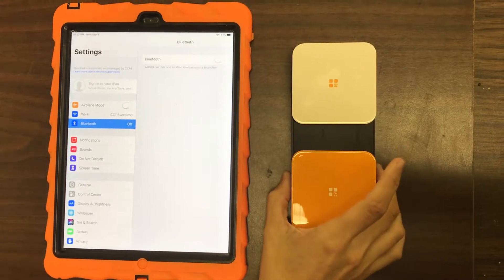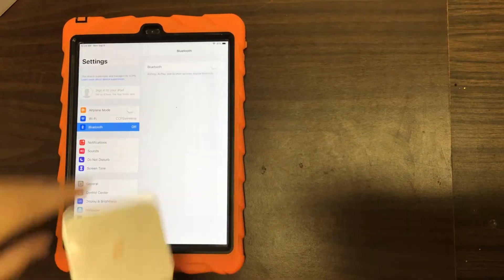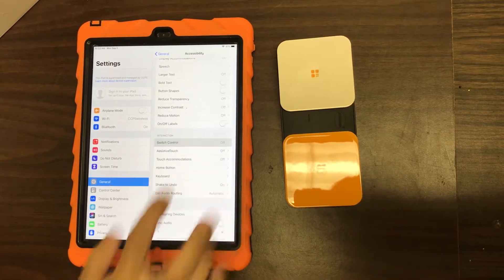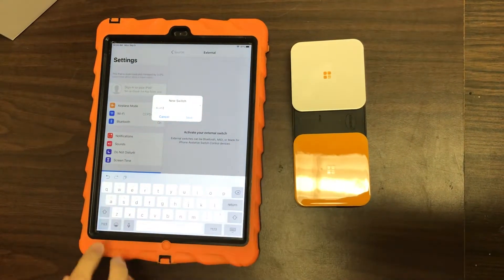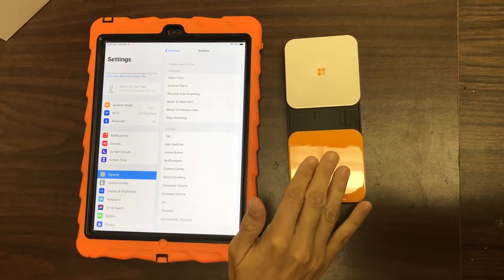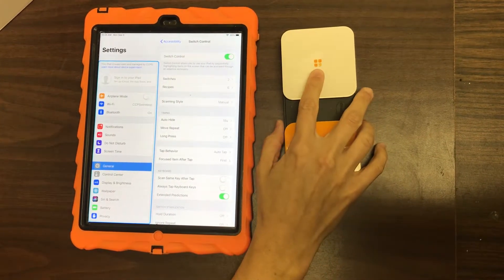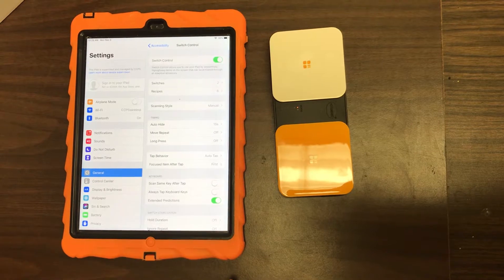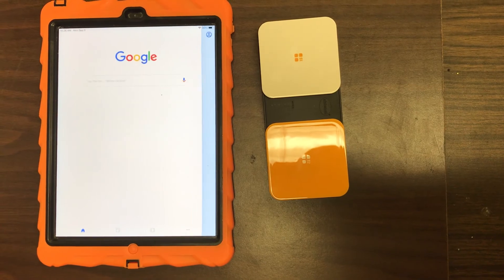BLUE2 Switch Interface for iPad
This video provides instructions on how to set up the wireless BLUE2 switch for iPad in order to use two switch scanning in iOS.